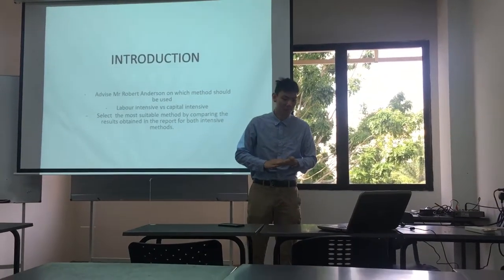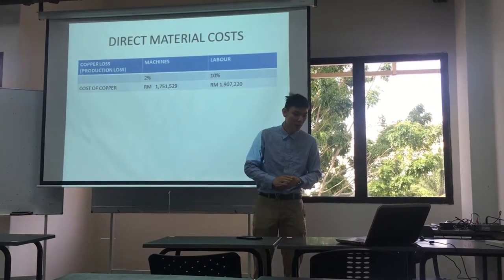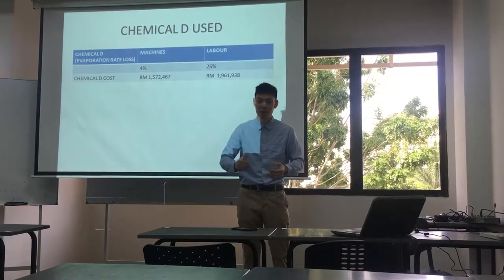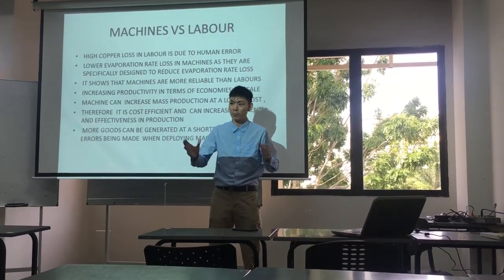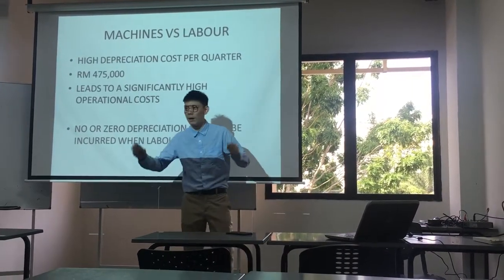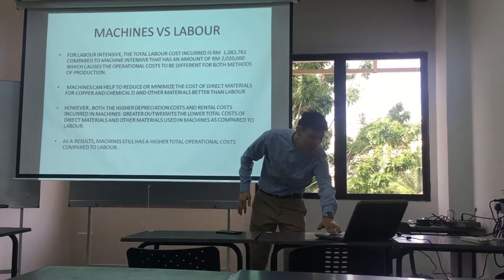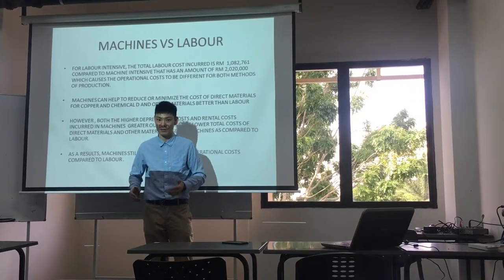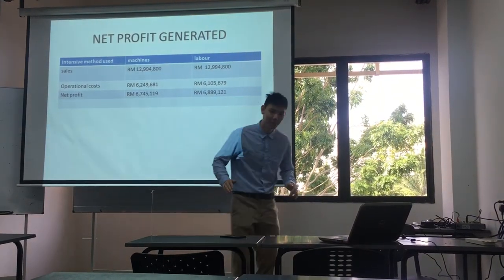Management accounting indiavidual assignment presentation kelvin 1